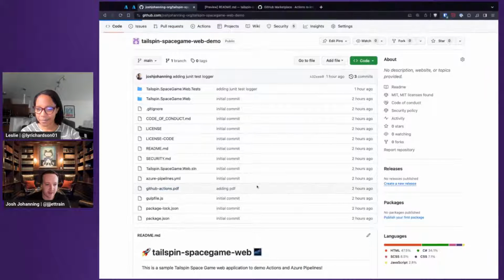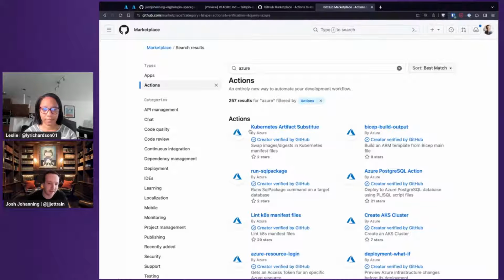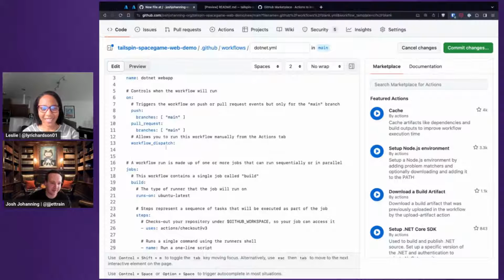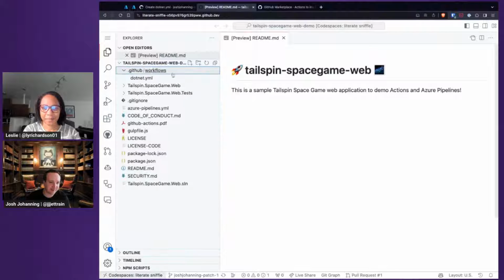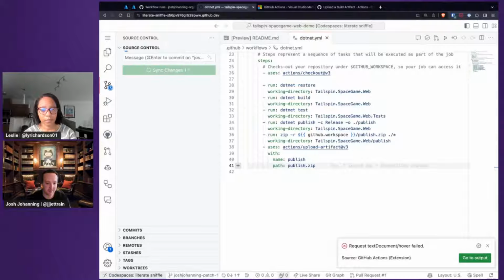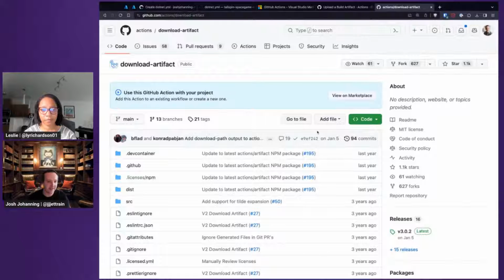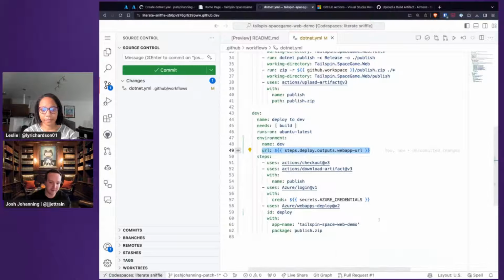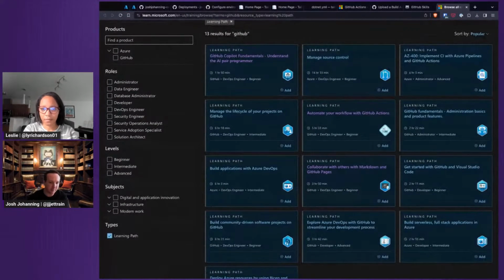Visual Studio Toolbox Live - DevOps with GitHub Actions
Josh Johanning shows how you can automate your builds, tests, and deployments with GitHub Actions.

Featuring: Leslie Richardson (@lyrichardson01), Joshua Johanning (@JJjetTrain)